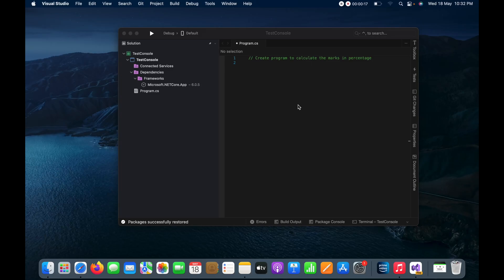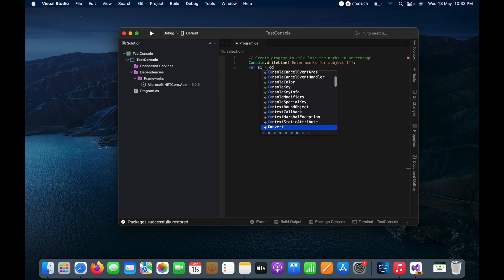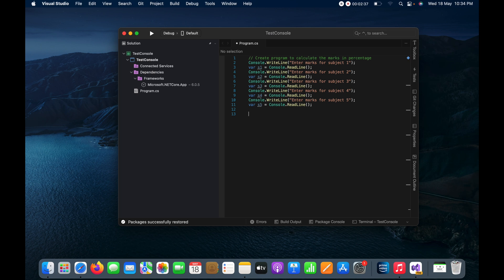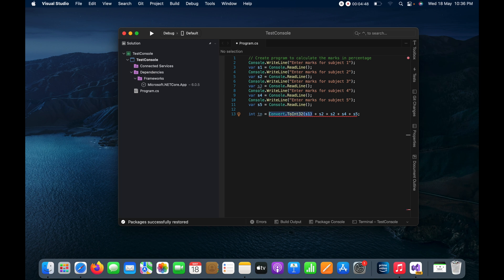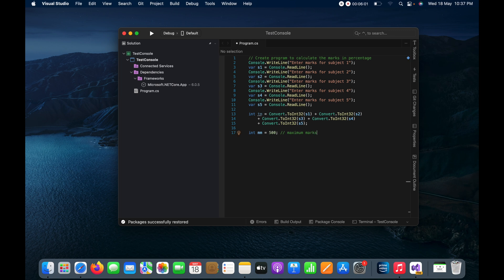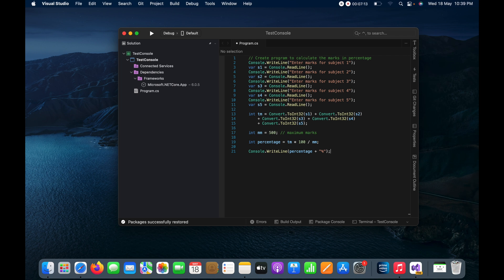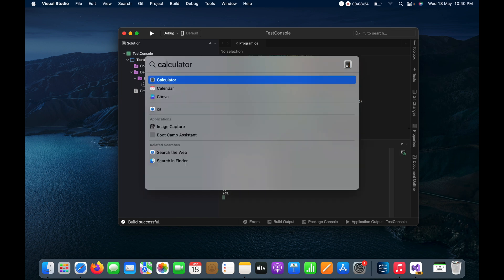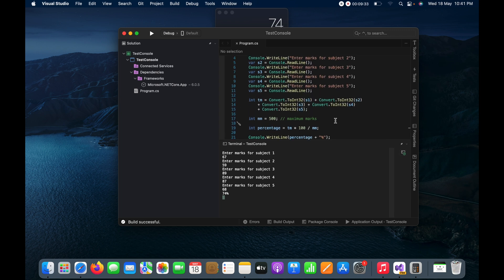Calculate Percentage using C# Programming Language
Hello guys, in this video you will learn how to write a program to calculate percentage using C#. This is going to be a good video tutorial in C# who is willing to learn the programming language. This relates to the topic of writhing a C# program to calculate percentage of marks, here I have taken 5 subjects to calculate percentage and also taken the maximum marks as 500. After watching this csharp video tutorial you will learn to write a c# program to calculate average percentage marks.

Below topics are also related to the same video:
- calculate percentage of 5 subjects
- c# program to calculate percentage of 5 subjects and grade

Laptop Used for Creating the Video:

Mic used for creating the video: